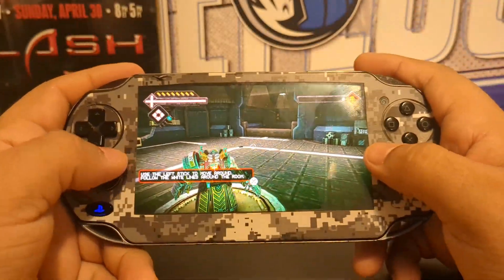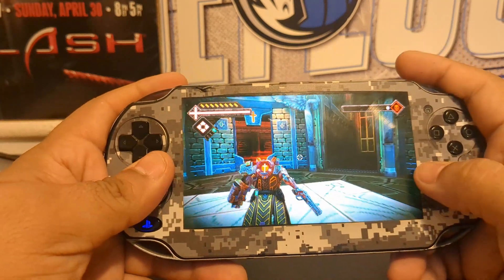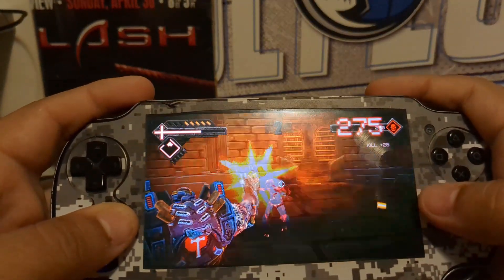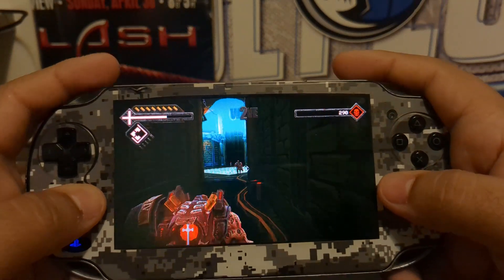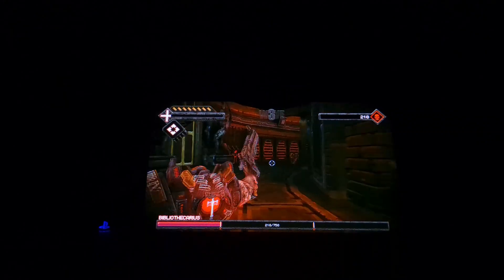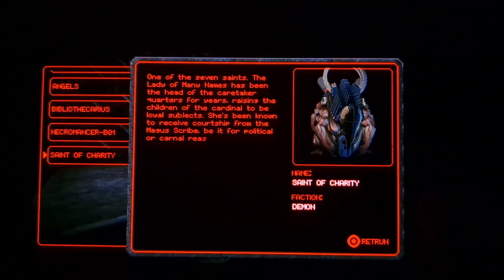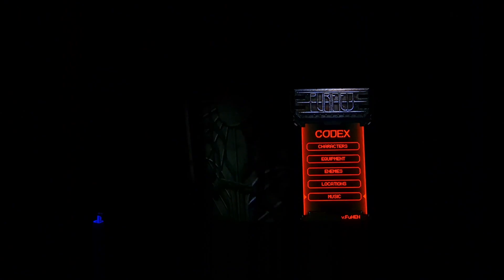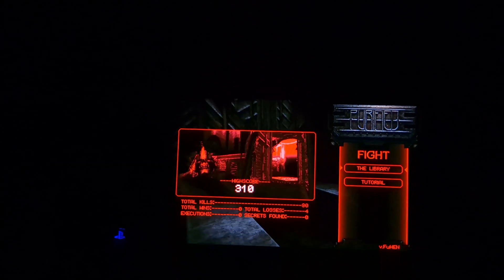This may be the best PSVITA homebrew game in a long time (Gameplay included)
Hey look at that! Two videos in one week I was feeling extra motivated 🔥 I edited this video two days ago and barely posted it now so I guess not so motivated 🫤

Sorry about the shakiness once again I'm still trying to figure out this whole YouTube stuff and how to get a better set up and once I do I promise I'm going to be delivering better content. I promise you guys I was having so much fun I wasn't even looking at my health bar throughout the whole game 😂.

Go show this guy and all the other creators some love!! Excellent game and I can't believe it was made from one person!

If you guys have any ideas for future videos let me know I probably might have another video by next week who knows.